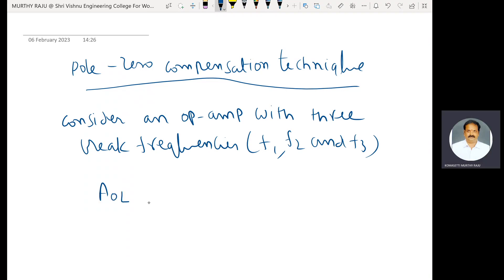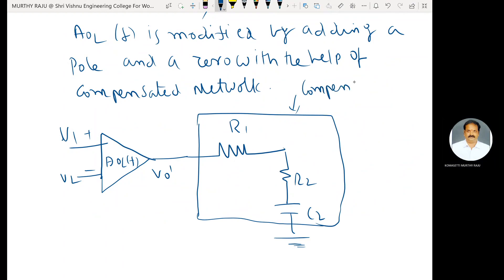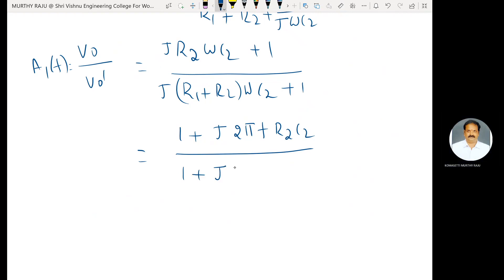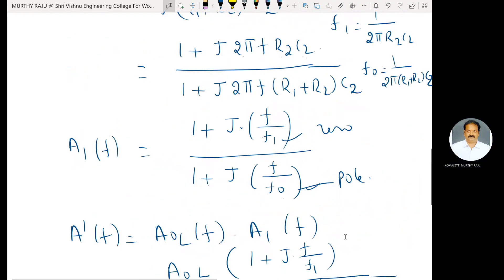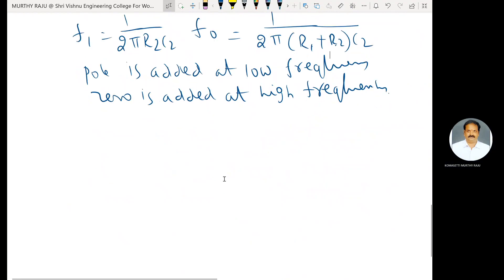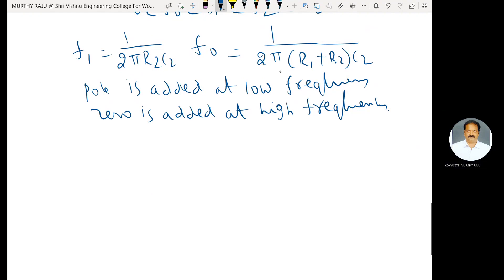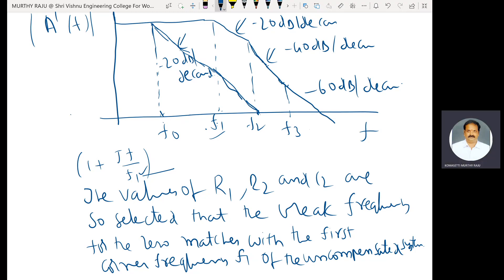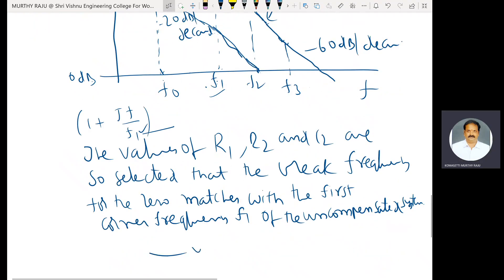POLE-ZERO COMPENSATION TECHNIQUE OF AN OP-AMP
POLE-ZERO FREQUENCY COMPENSATION TECHNIQUE OF AN OP-AMP EXPLANATION